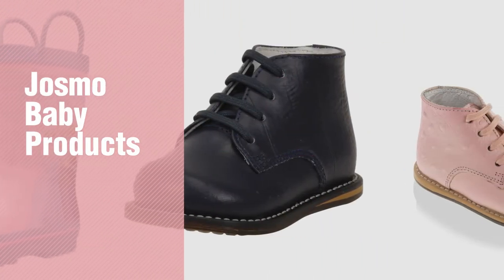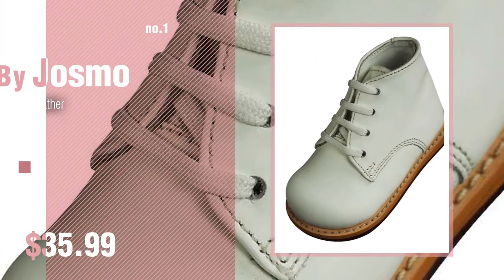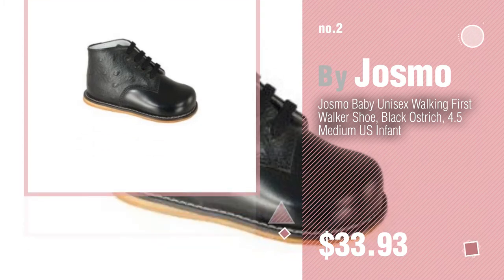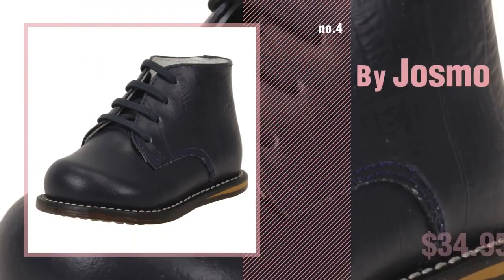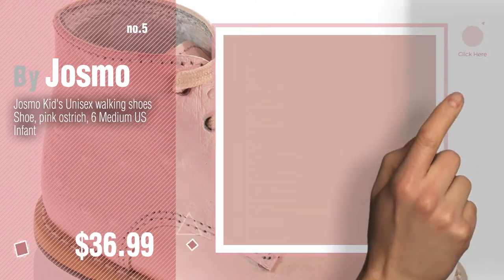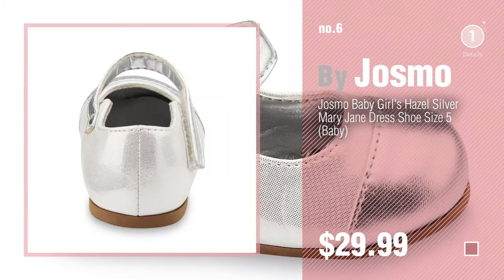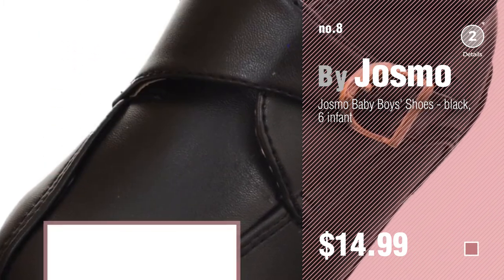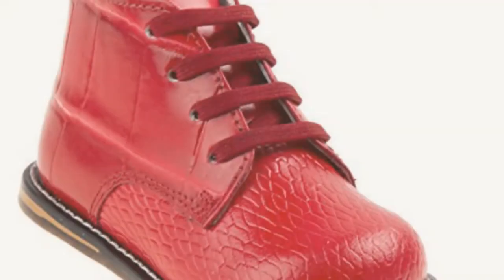Josmo Baby Products Video Collection // New & Popular 2017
+ Josmo Baby Products Video Collection

Josmo Baby Walker White Leather Dress 3 M US Infant by Josmo

Josmo Baby Unisex Walking First Walker Shoe, Black Ostrich, 4.5 Medium US Infant by Josmo

Josmo Character Shoes Girls' Frozen Easy on Loops Rain Boot, Pink/Blue, 7/8 Medium US by Josmo Character Shoes

Josmo Toddler Boy's First Walker Navy Eel Lace Up Oxfords Shoes Sz: 5 by Josmo

Josmo Kid's Unisex walking shoes Shoe, pink ostrich, 6 Medium US Infant by Josmo

Josmo Baby Girl's Hazel Silver Mary Jane Dress Shoe Size 5 (Baby) by Josmo

Josmo Character Shoes Girls' Minnie Mouse Easy on Loops Rain Boot, Fuchsia, 9/10 Medium US by Josmo Character Shoes